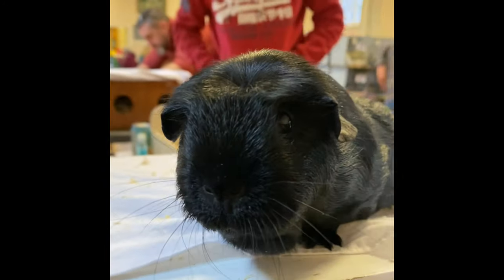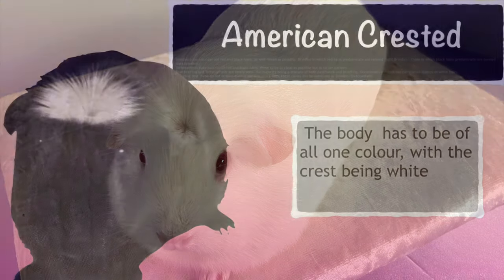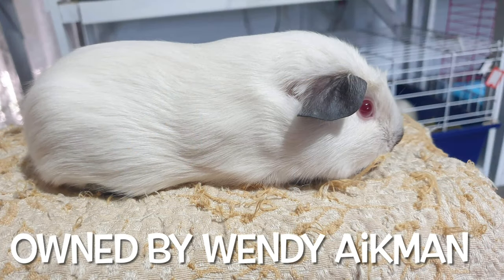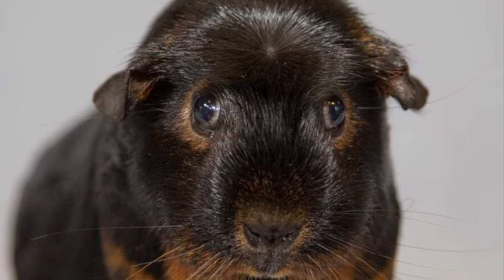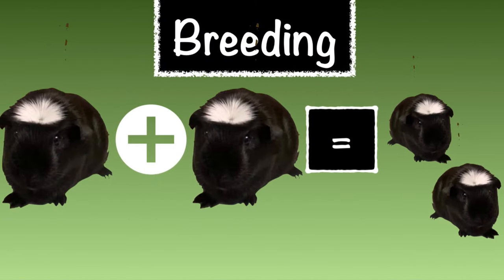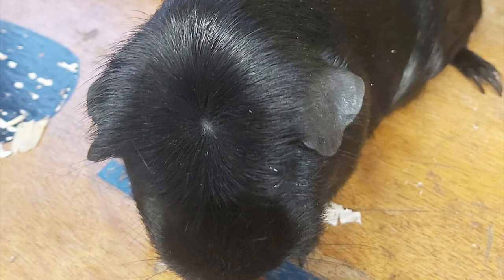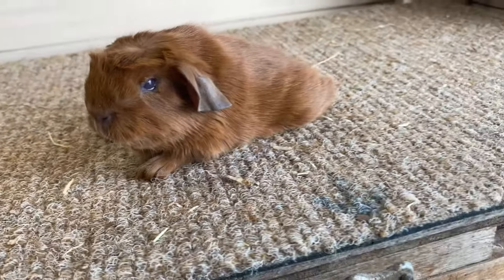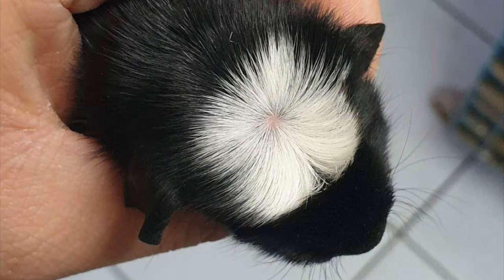Guinea pig Breed in Focus : Crested Cavies - The complete guide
This video is a breed in focus, all about crested guinea pigs. We look at the breed standard, faults on the crest, the different varieties, how to breed them and crest development in the young cavies.

Huge thanks to all my followers for submitting videos and giving in depth advice that I could share with everyone. Really appreciate it and shout outs are in the video.